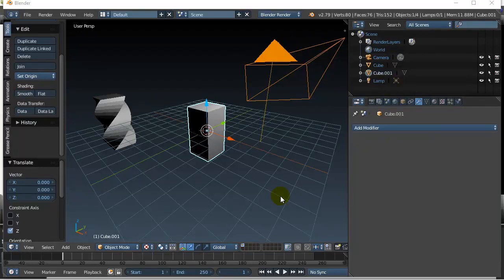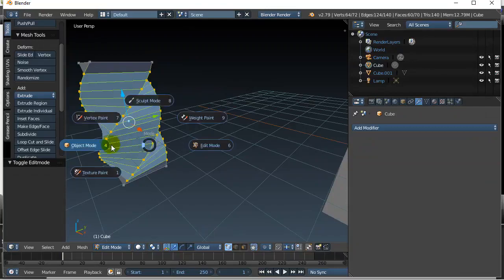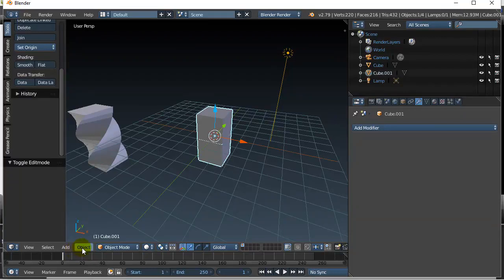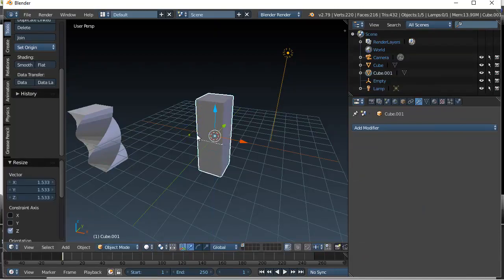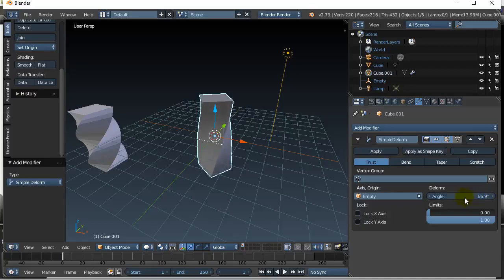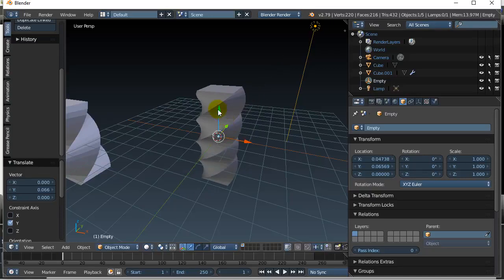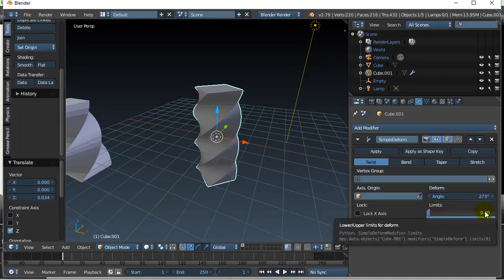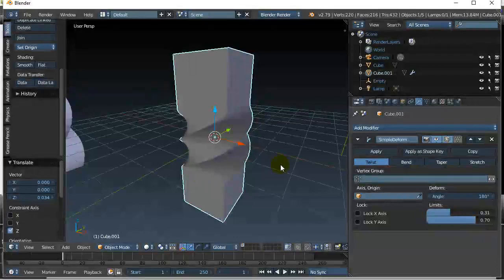Blender Simple Deform Twist Modifier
How to twist an object using Blender deform modifier.  Twisting can be useful to make propellers, screws, and twisted objects.  Not the most intuitive modifier but once you know how to use it is quite easy.